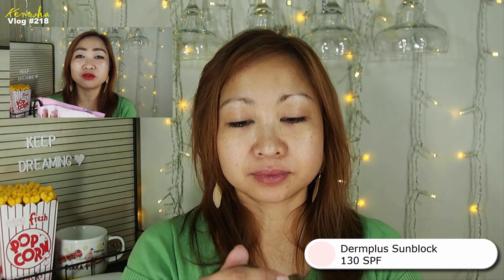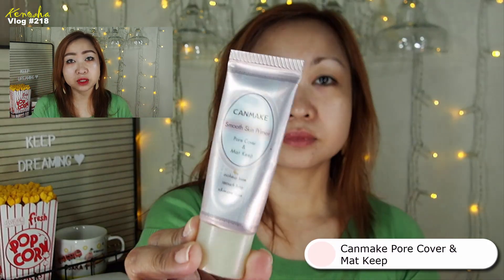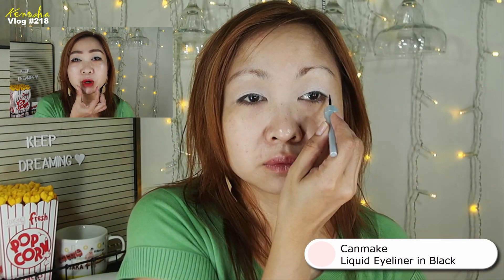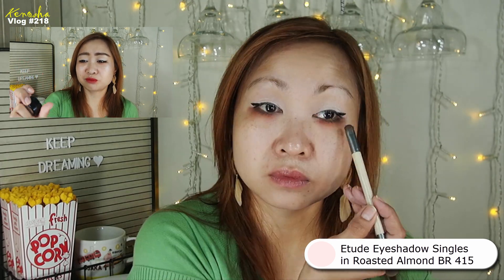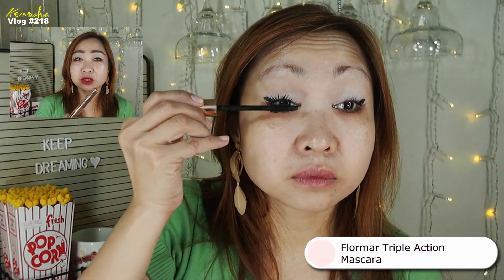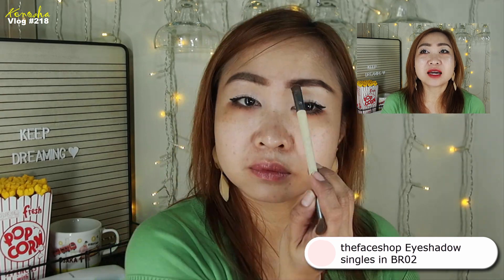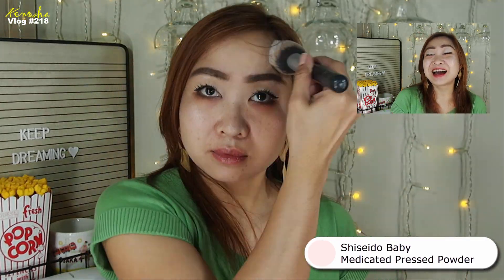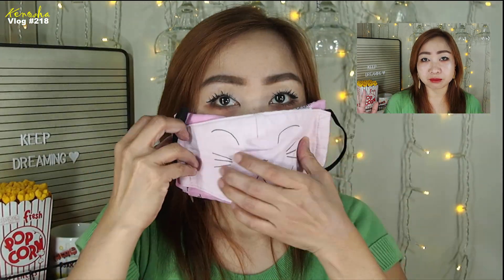Makeup Tutorial for wearing a face mask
Get ready with me 2020! I have always been using facemasks but not as massively as the need now. I still put on makeup when I go to work, hence I thought of sharing some tips and makeup savings I have been enjoying recently.

Please stay safe and healthy. I wish you all the best health and blessings!

If you guys wanna see Clark International Airport, where we took Philippine Airlines, here's the clip

PROMOS
1. Sharing the gift of premium coffee at your own home!!! Get a PhP1,500 discount when you purchase any nespresso machine as a new member by using my code: mgmrGyKH

Hey there! Thanks for visiting my channel! I upload videos about my travels (both personal vacation and business trips), daytime and office-acceptable makeup, and some will be about how it goes in my country, the Philippines. This is so real, so get ready with my blemishes, some routines, & maybe some friends if it doesn't mean violating their privacy :)
I am a marketing professional, a gym fanatic, a blogger (kenoshasays.blogspot.com), and vlogger (youtube: Kenosha M). I feature makeups, great food, and my travels because these events make me feel good, and I like sharing that good feeling with anyone who is on the look out for new things, BUT without the need to spend a lot!
This channel is a safe place for me, where I don't need to work or be pressured, and everything is about goodness and beauty. So please help me spread nothing but love :) Only Love guys, only love!

**All video editing were done by me**